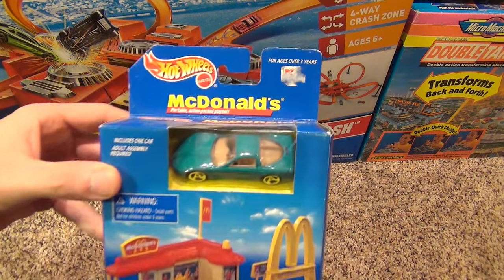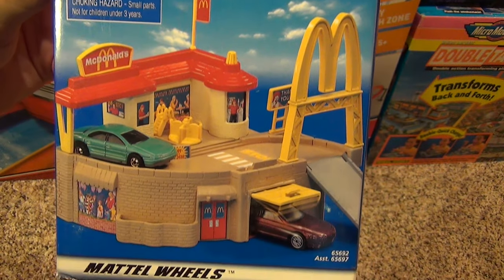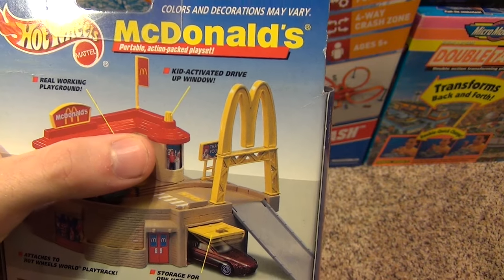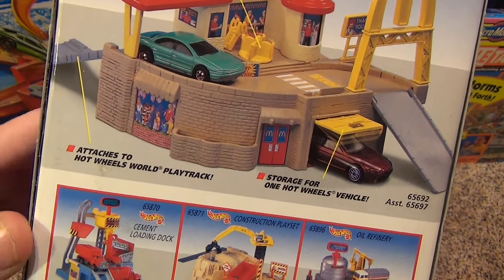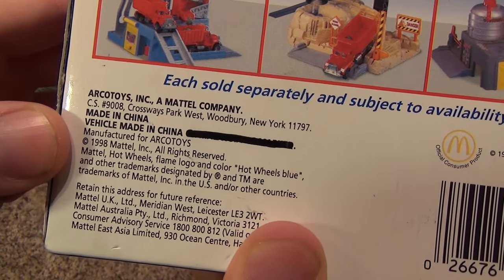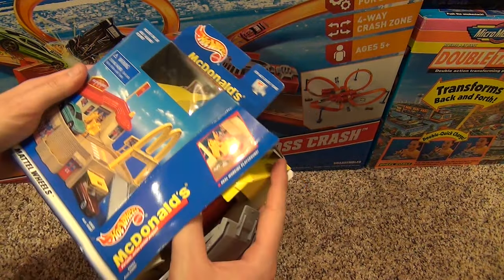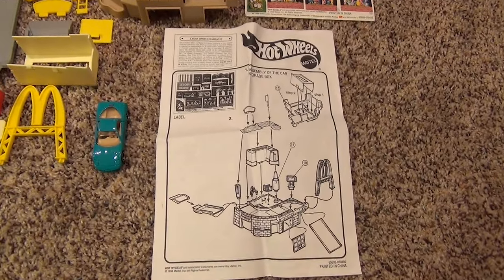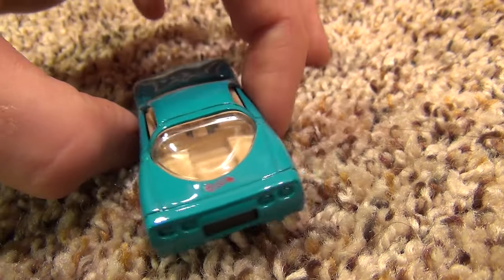Hot Wheels World McDonald's Mini Playset with Spinning Drive Thru Playground Garage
Here is the Hot Wheels World McDonald's playset; a classic mini set from the late 1990's. This one features a spinning drive thru window, working playground features, drive up and down ramps, and garage storage for one car. Lots of fun to be had with this little set!